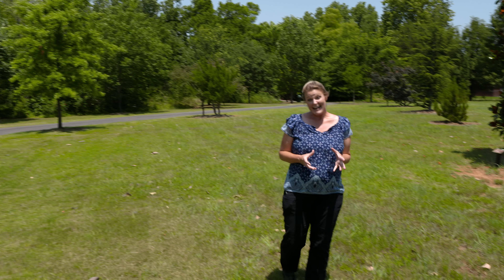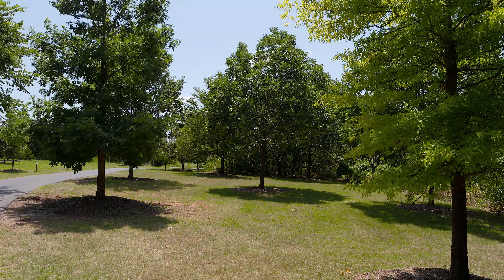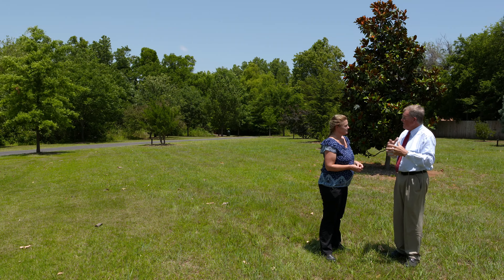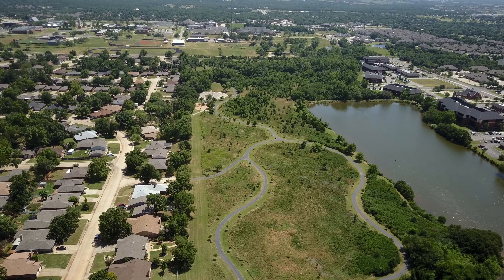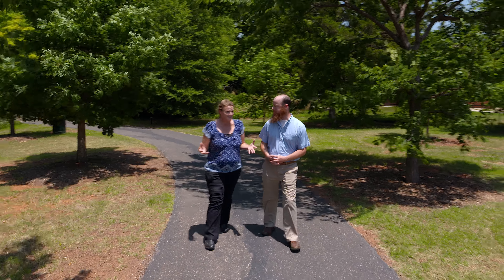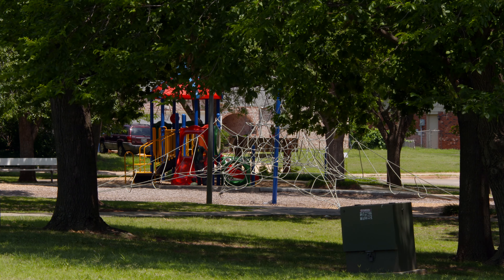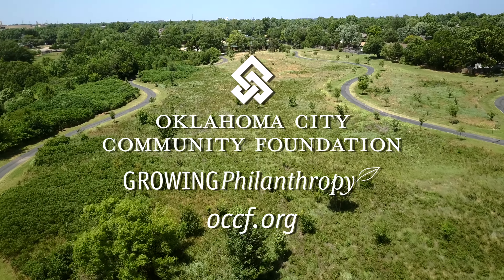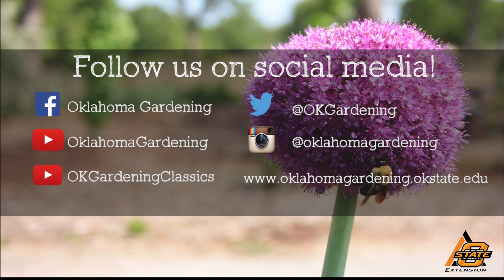Margaret Annis Boys Centinnial Arboretum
Welcome back to a new year of Oklahoma Gardening Television! We take a stroll around the Margret Annis Boys Centennial Arboretum in Edmond, Oklahoma.